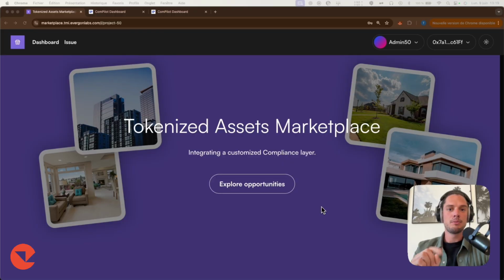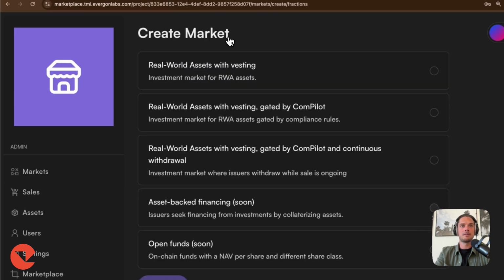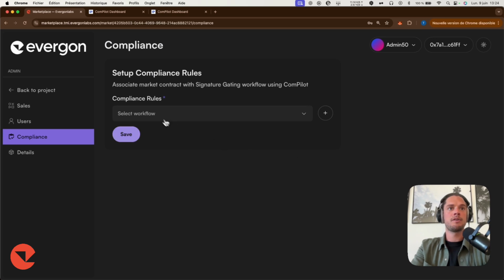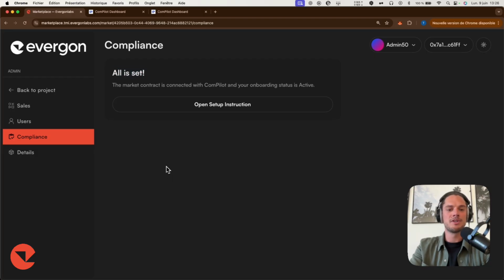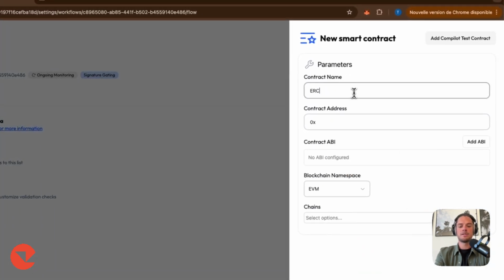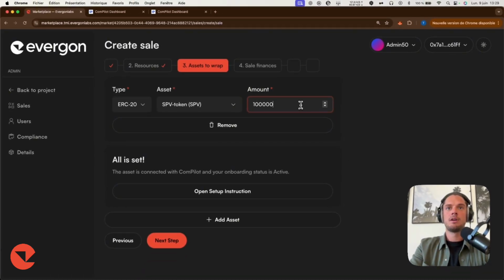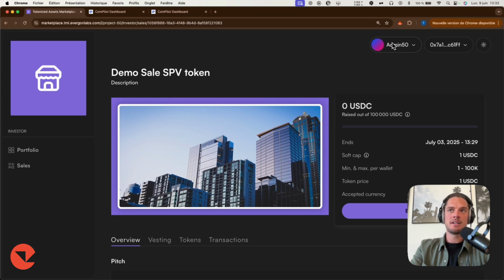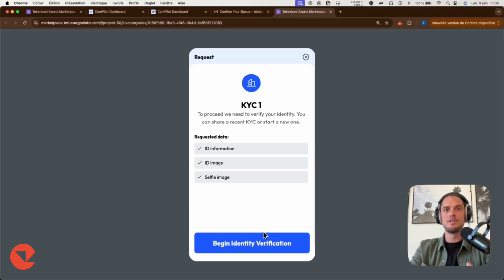Evergon Demo - Compliance Setup with Signature Gating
⏱️ Deploy compliant markets with Signature Gating directly from Evergon.

No complex ERC-3643 integration.
No code.

Deploy in minutes with a direct Compilot integration.

⚡️ Customise your compliance rules and gate your contracts with Evergon and Compilot!

Any question?

Happy tokenization!